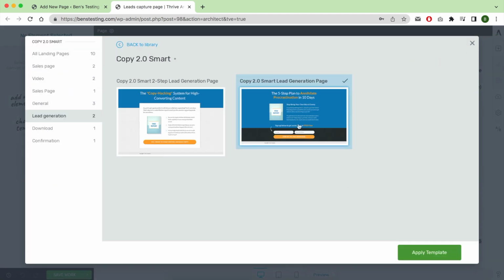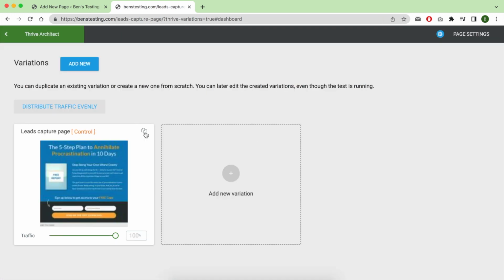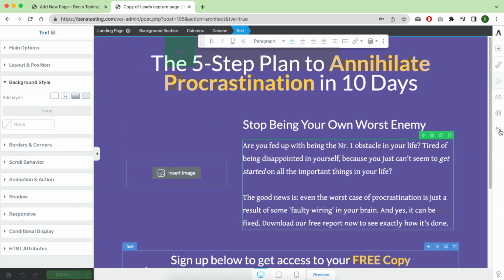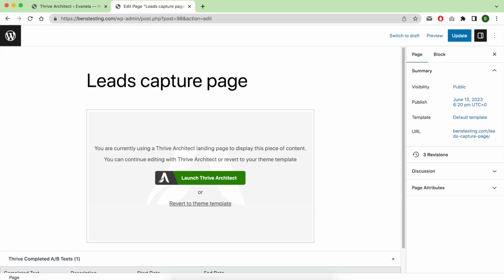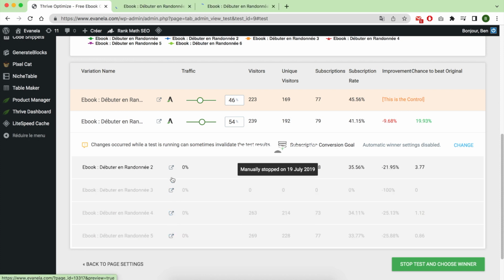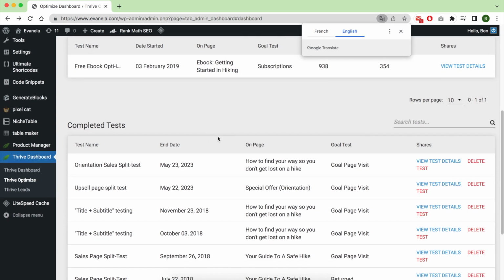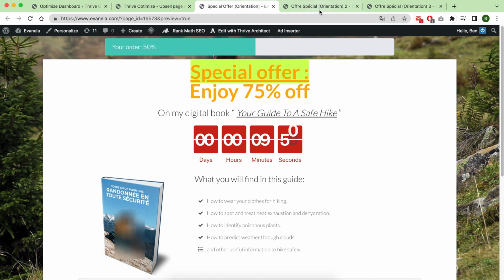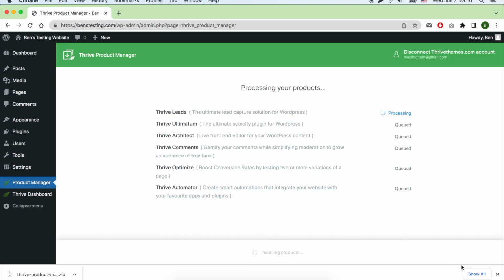How to Increase Landing Page Conversion Rate (Proven Tips)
00:00 Intro
00:13 How to create your A/B test
05:02 How to read data and decide the winner
05:52 Case study: the results I got using this method
09:25 How to install the required tools

Welcome to our YouTube video where we dive deep into the world of landing page conversion optimization using the powerful tool, Thrive Optimize. If you're looking to take your landing page game to the next level, you're in the right place!

In this comprehensive guide, we'll walk you through the step-by-step process of leveraging Thrive Optimize to skyrocket your conversion rates. From A/B testing to visual editing and goal tracking, we'll cover it all.

Join us as we unveil the secrets of creating high-converting landing pages that drive results. Discover how to use Thrive Optimize's intuitive visual editor to customize and fine-tune your page elements without any coding knowledge.

Learn how to set up A/B tests and harness the power of data-driven decisions to optimize your headlines, calls-to-action, images, and more. Watch as your conversions soar by finding the winning combination that resonates with your audience.

With Thrive Optimize's built-in analytics tools, you'll gain valuable insights into user behavior.

And let's not forget about conversion funnels! We'll guide you through optimizing the entire customer journey, ensuring a seamless flow from ad click to conversion. With Thrive Optimize, you'll have the power to create irresistible funnels that convert like never before.

Whether you're a marketer, entrepreneur, or business owner, this video is a must-watch if you want to maximize your landing page conversions. Join us on this conversion optimization adventure, and unlock the full potential of Thrive Optimize.